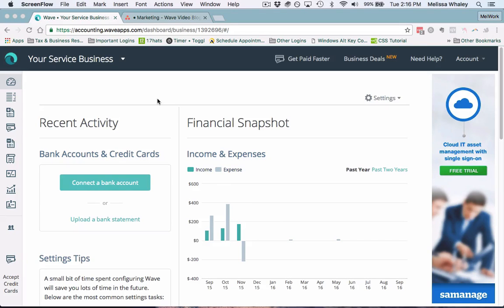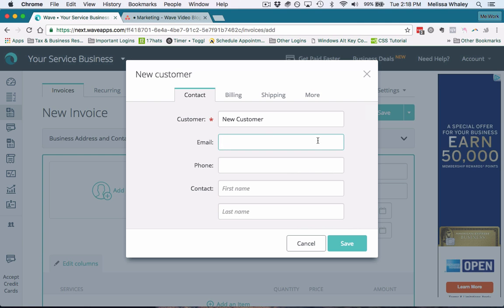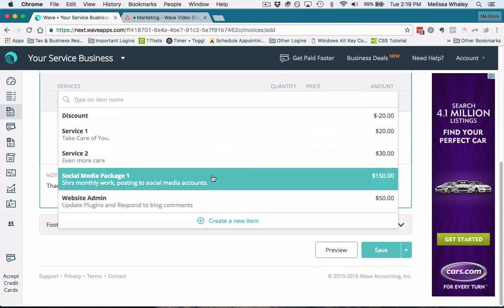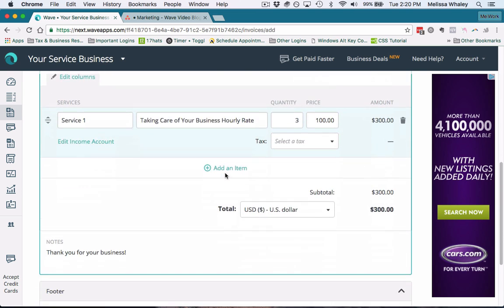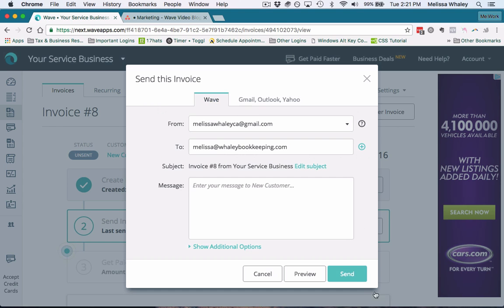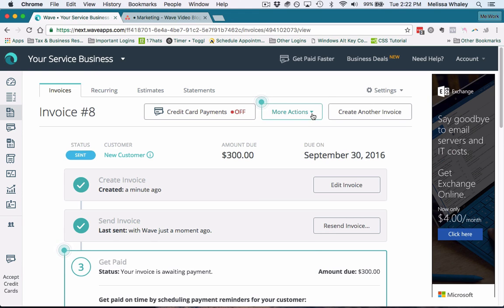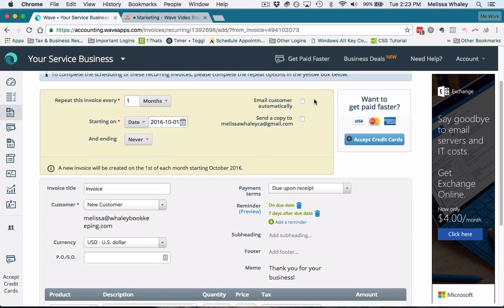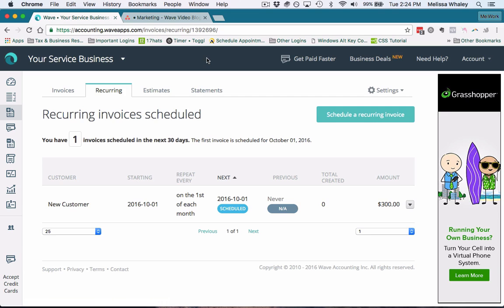Automating Invoices in Wave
Want to automate invoicing in Wave? This video give you an overview to make your life easier.

I'm Melissa Whaley; former tax professional and bookkeeping consultant.

This Channel is the remnant of my former Tax and accounting business that ran from 2012 to 2020. I no longer offer any services, but these videos are here for your benefit.